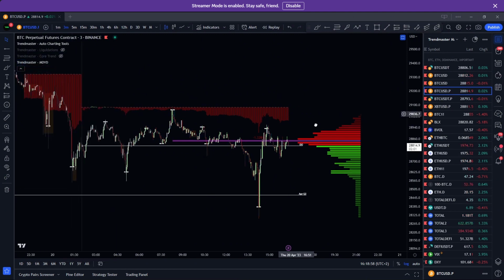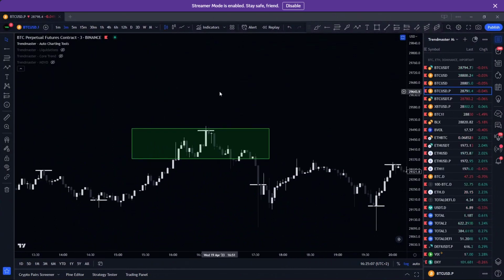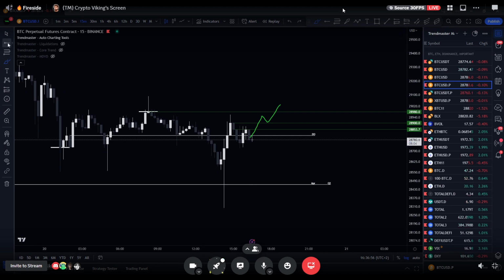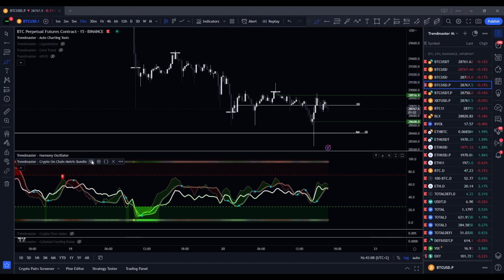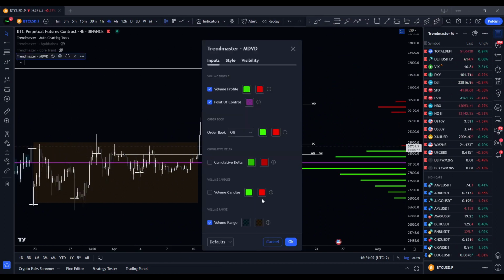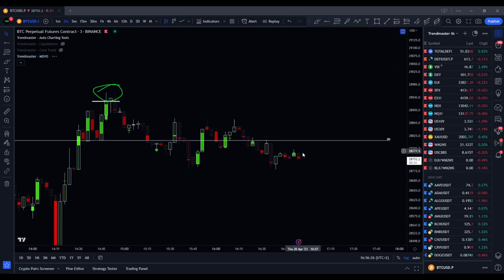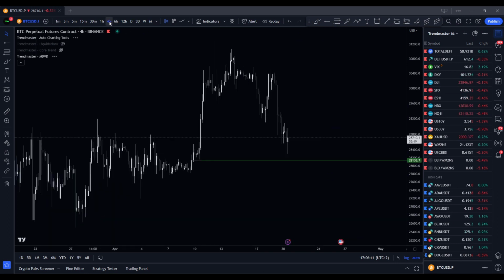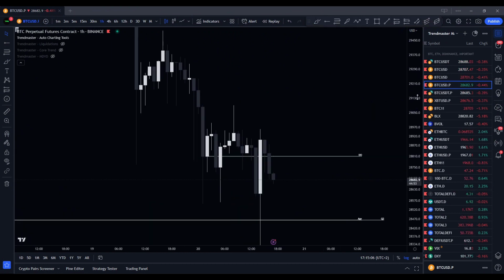2023 04 20